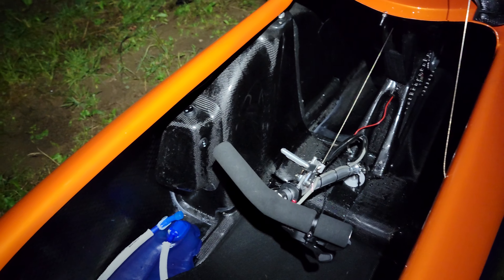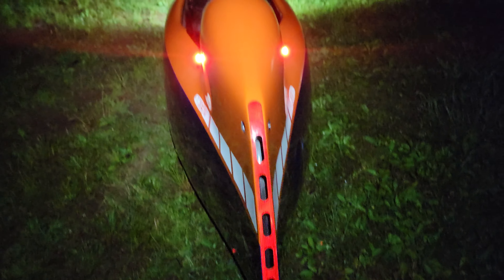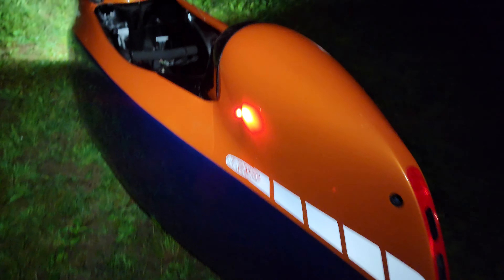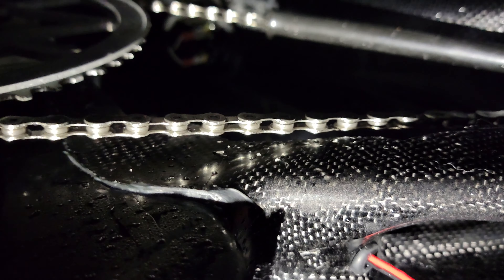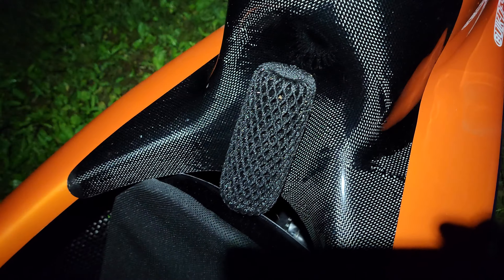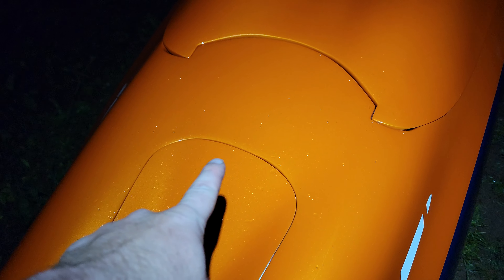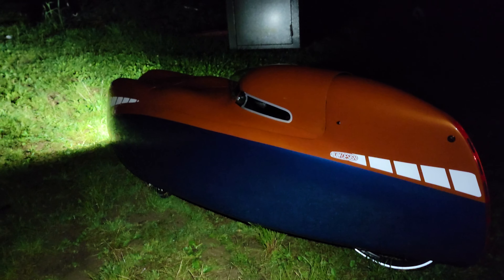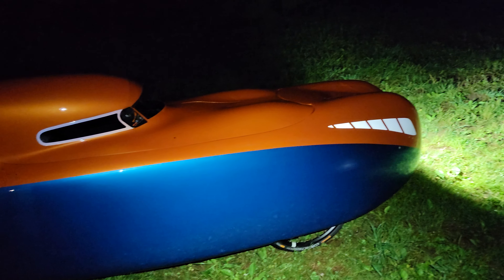Bülk Velomobile 1st Impressions